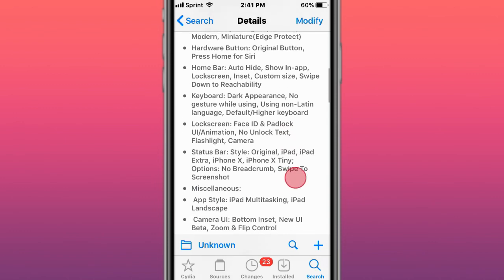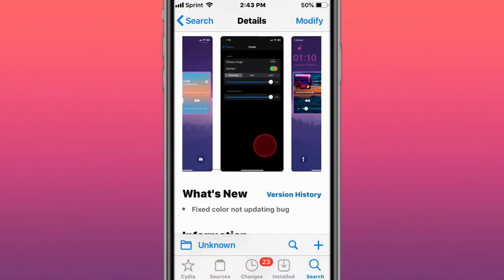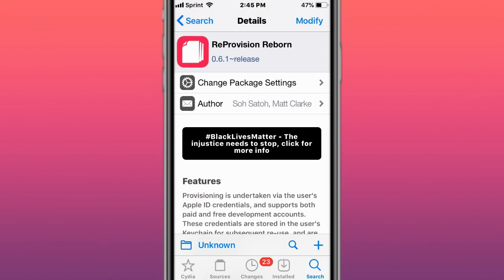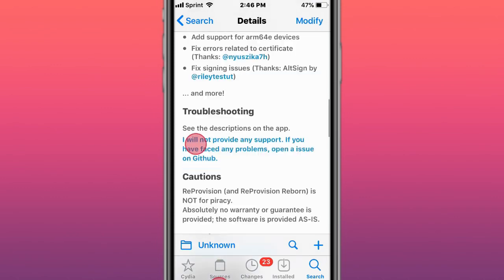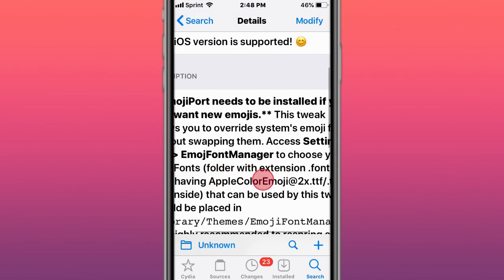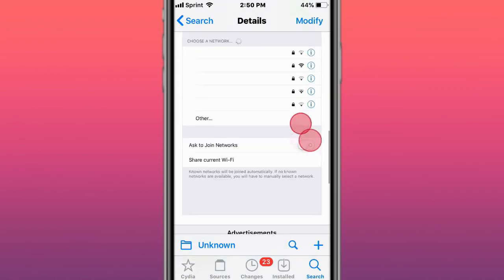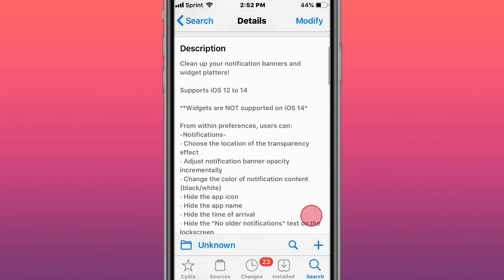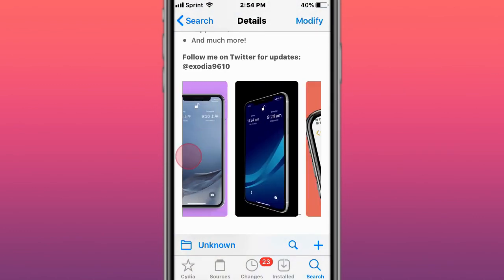Top BEST Updated Jailbreak Tweaks for iOS 11/12/13/14 (Checkra1n, Odyssey, Unc0ver + Chimera)